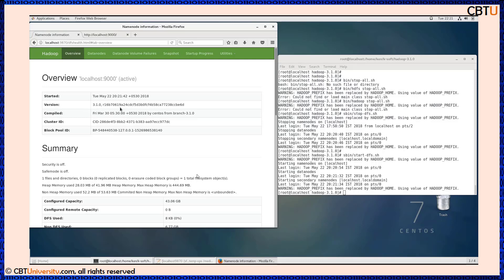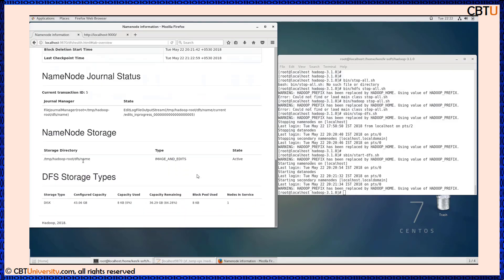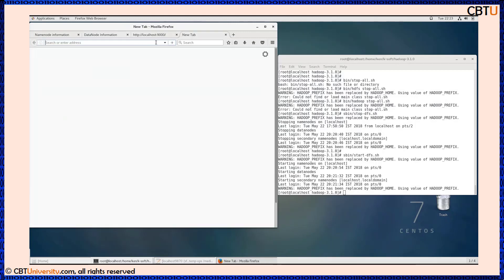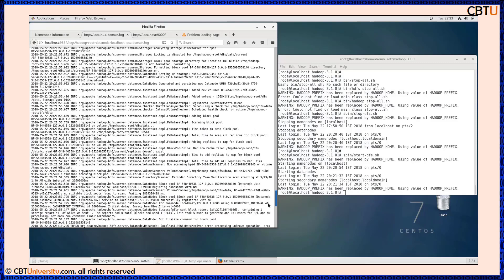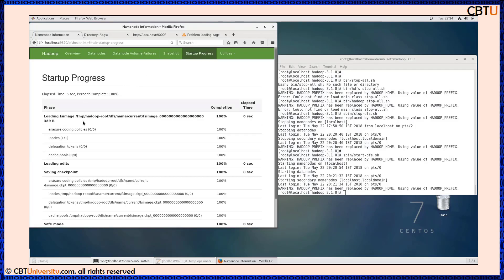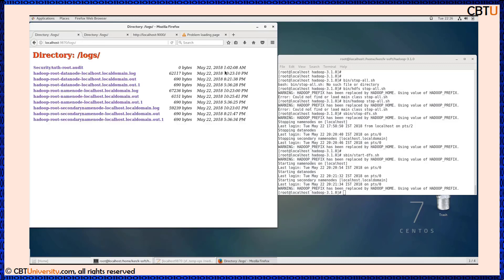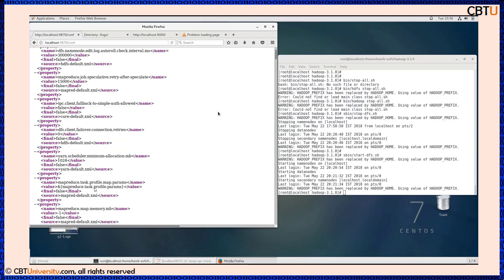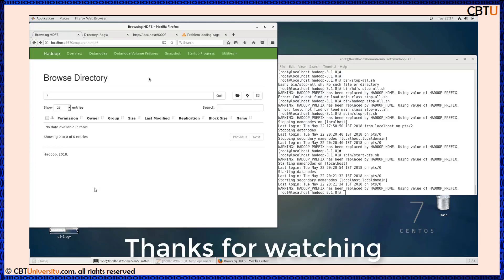2.6 Demo hadoop - access by browser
Access Hadoop
• FileSystem Java API and REST API.
• HTTP browser and can also be used to browse the files of a HDFS instance.
• HDFS can be mounted as part of the client’s local file system.
• File System (FS) Shell CLI to interact with the data in HDFS.
The NameNode and DataNode are pieces of software designed to run on commodity machines. These machines typically run a GNU/Linux operating system (OS).
• HDFS can be deployed on a wide range of machines.
• A dedicated machine may run NameNode software and other nodes in the cluster runs an instance of the DataNode software.
• The NameNode is the controller and repository for all HDFS metadata.